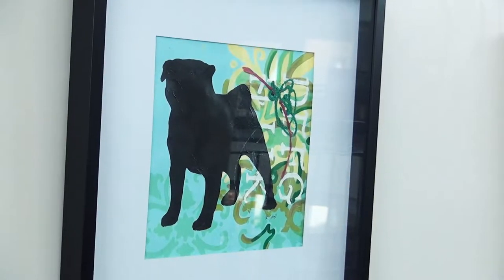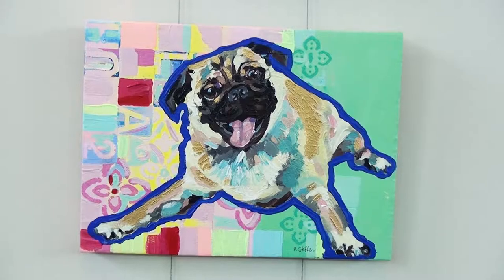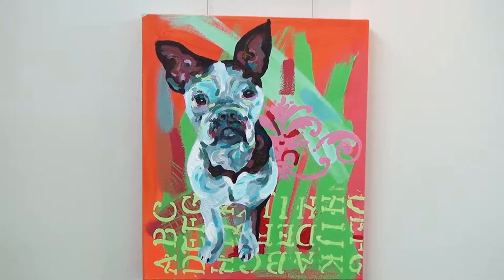Dogs: paintings by Kim Steffen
An artist who has held studios in Italy, England and New York, Steffen can now be found teaching art at the Aurora Montessori School, where she is dedicated to helping shape a new generation of artists. Her series, Dogs, is a fun and funky show in the pop art tradition that you won't want to miss. Watch this short video to learn more about this
amazing artist and the exhibit.

On exhibit in the Colleen Abbott Gallery: July 7th -- August 9th